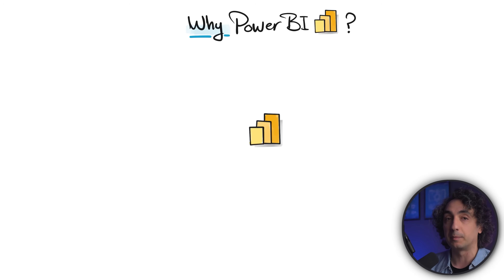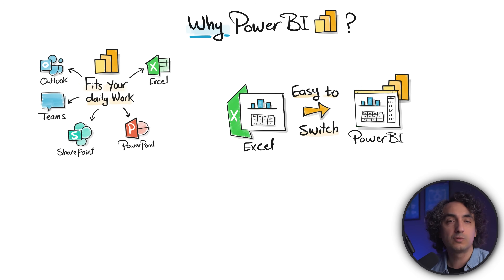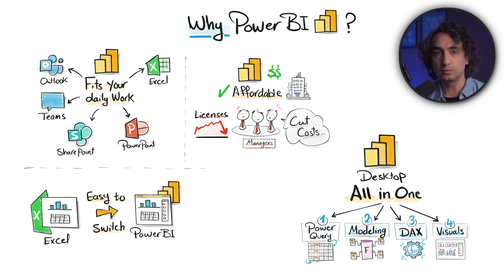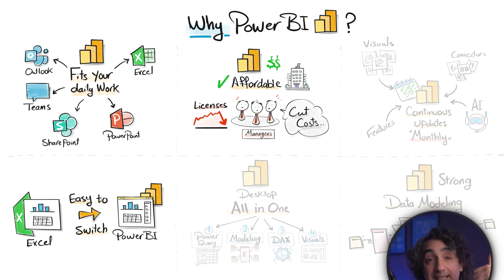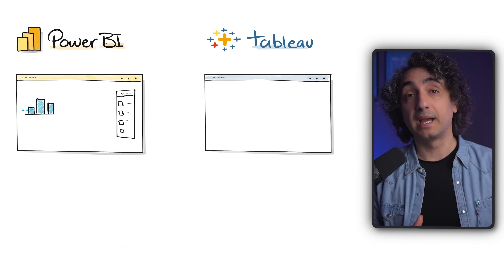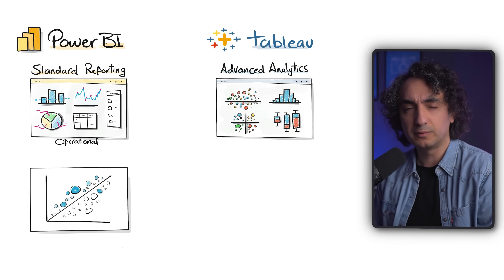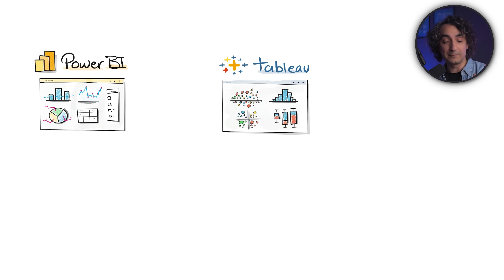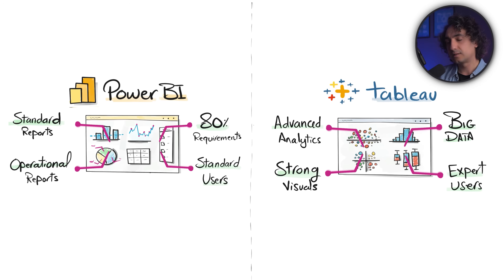Tableau vs Power BI: Why Power BI Is Taking Over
An industry data expert breaks down Power BI vs Tableau, explaining how each tool works in real companies and why many teams choose Power BI.

By the way, I’ve started a new full Power BI course where I deep dive into the topics I mentioned here. You can follow the series here.

*MY COURSES*
To get certified, better clean structure & progress, support me: